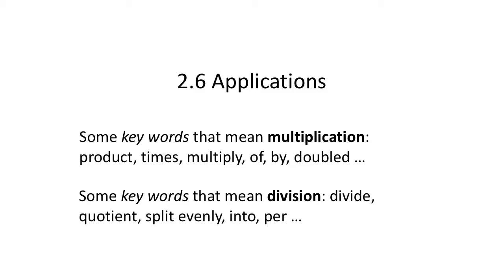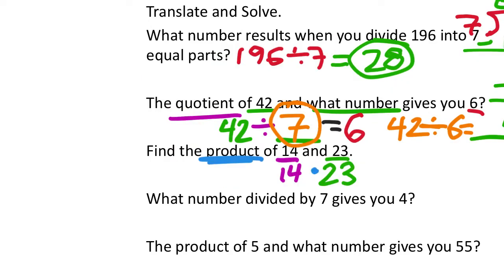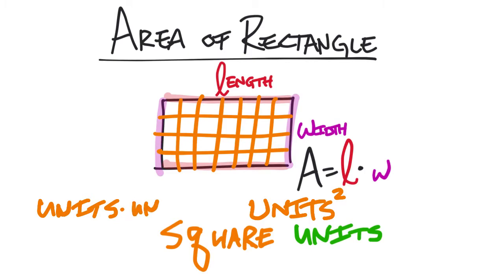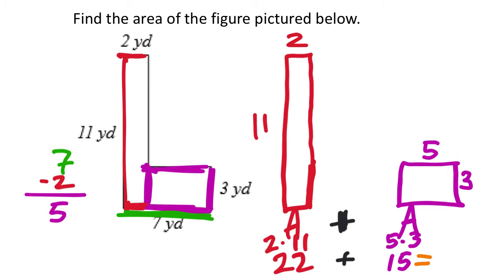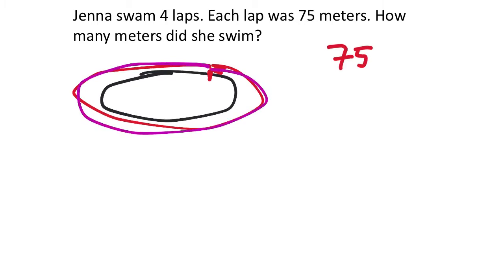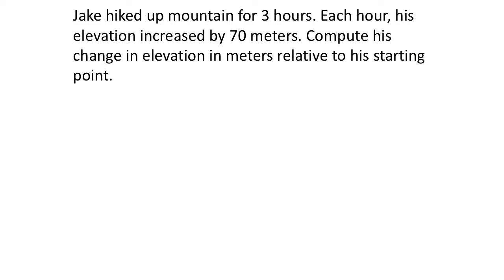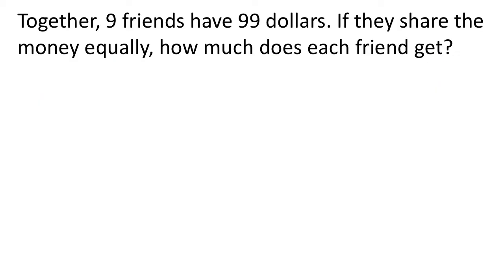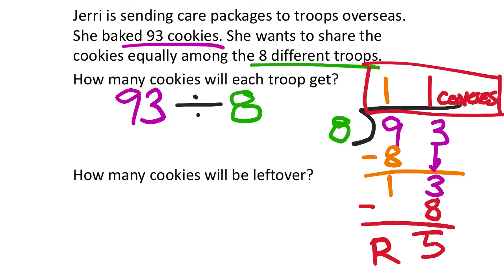Applications of Multiplication and Division (MATH 900 Unit 2 Lesson 6)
Performing multiplication and division in word problems (applications).